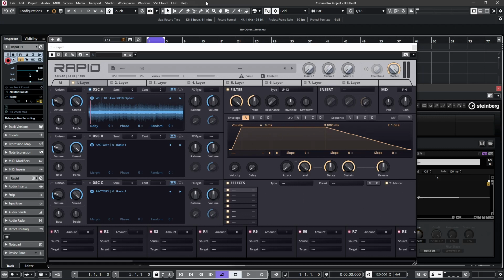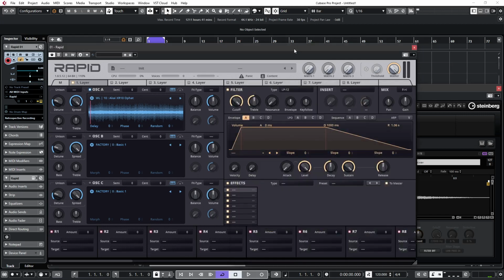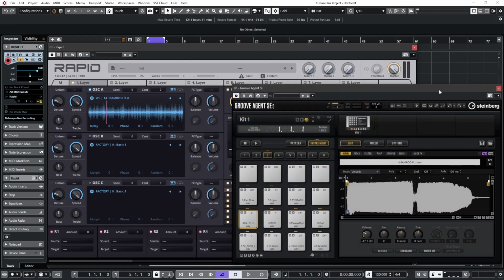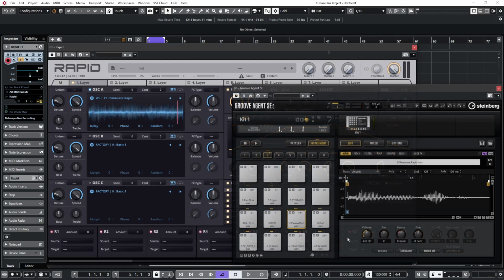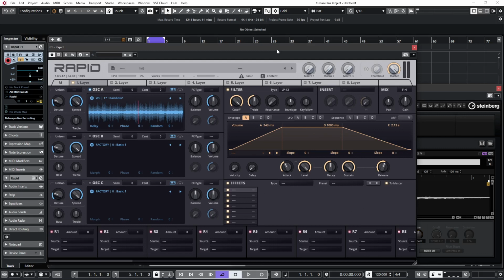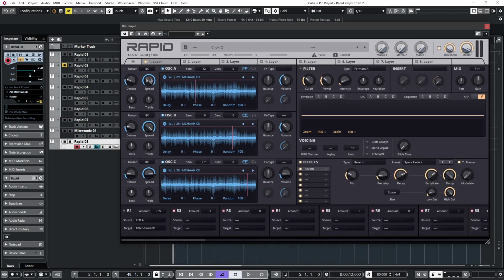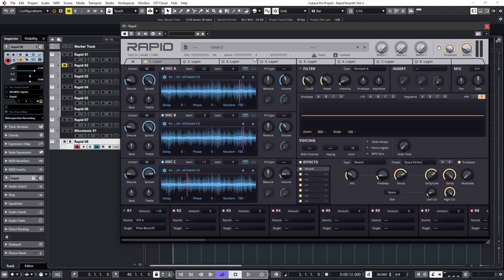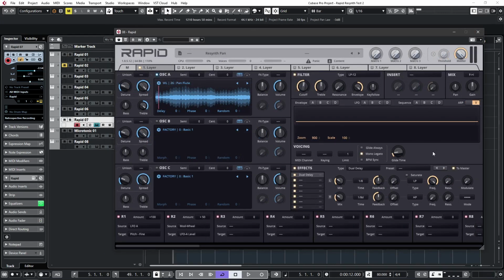Resynthesis in Rapid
A look at resynthesis in Parawave rapid with individual examples & an example track.

00:00 Intro
00:30 Definition
00:52 The Process & Examples
04:06 Perfect Loops
04:47 Individual Patches
07:15 Example Track